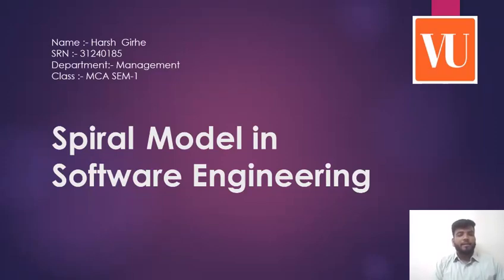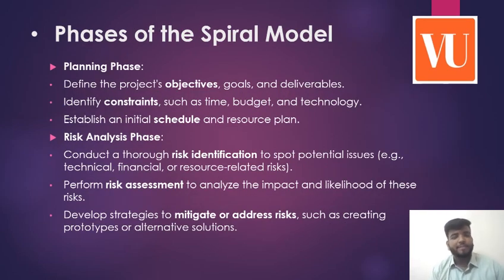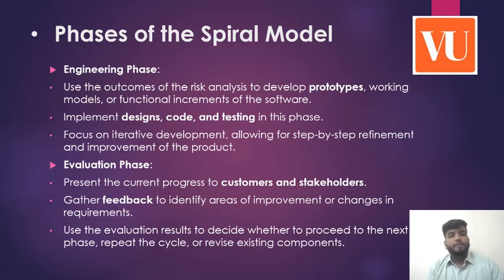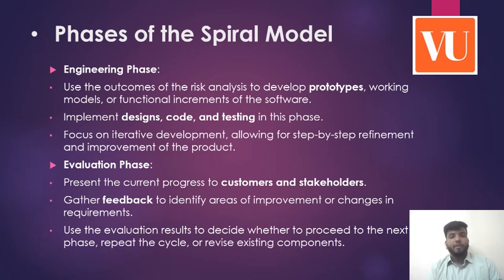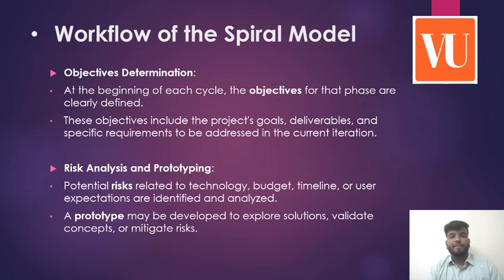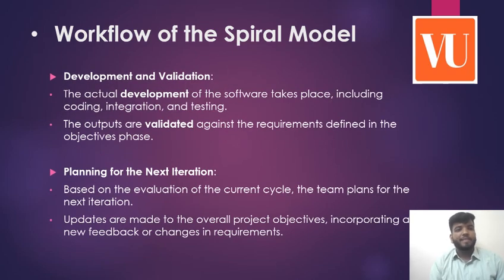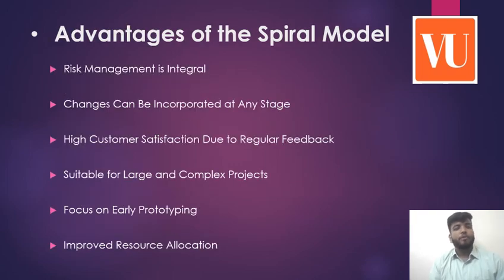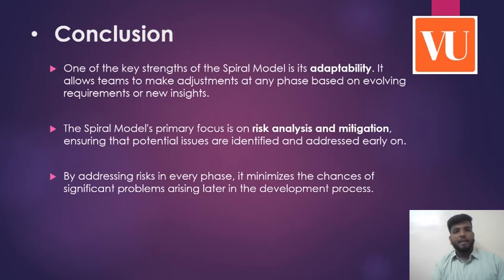Software Engineering Project 2 Introduction To Spiral Model with PPT Presentation